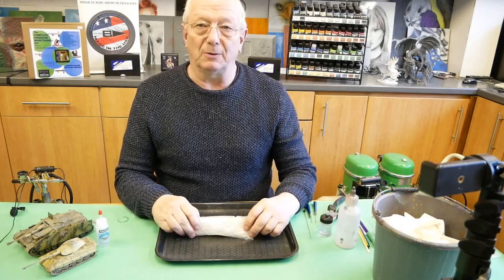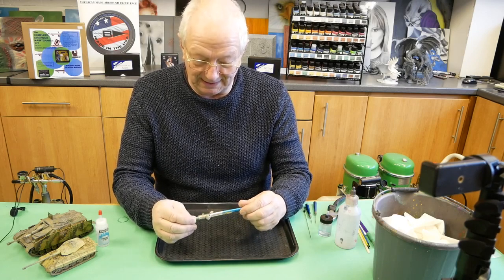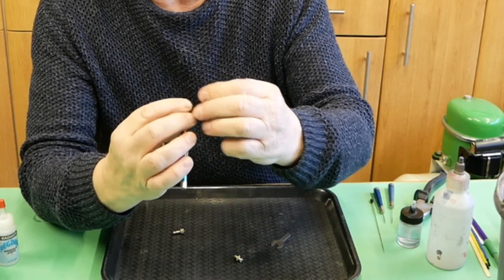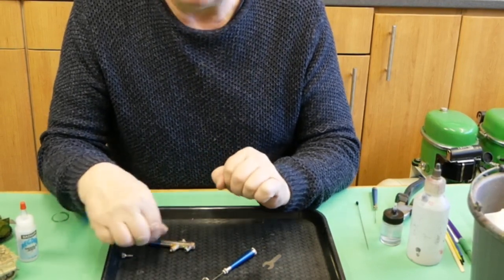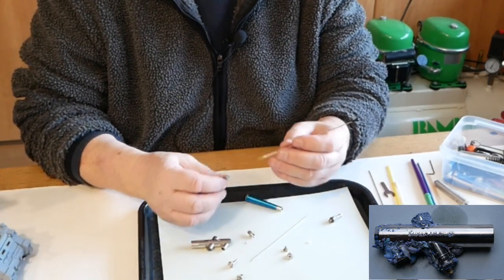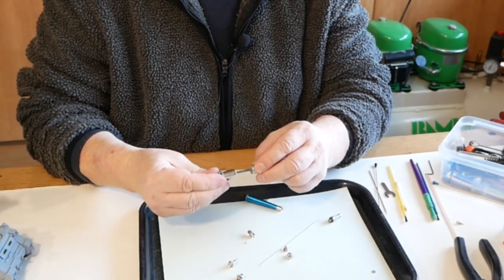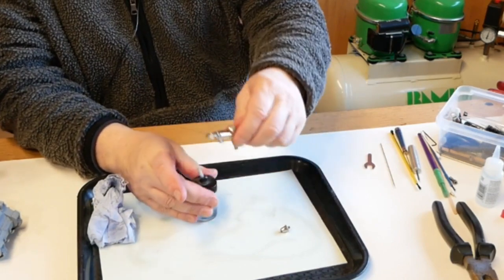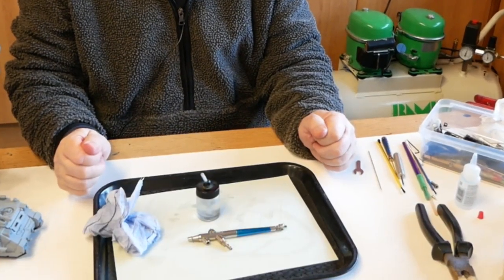Badger 200 airbrush needs a clean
Old style Badger 200 airbrush in need of a clean, and needle bearing replacing.